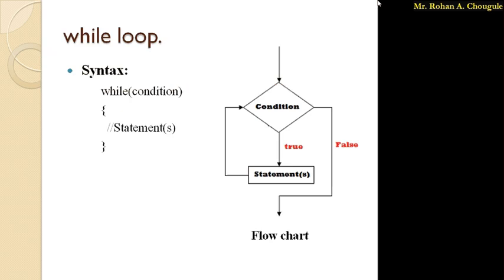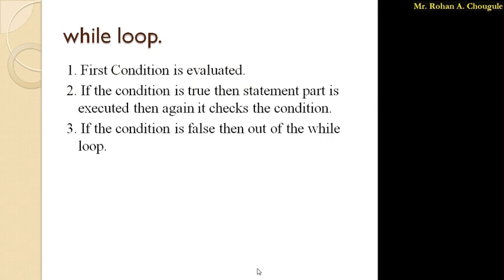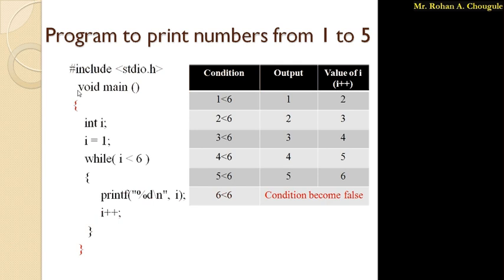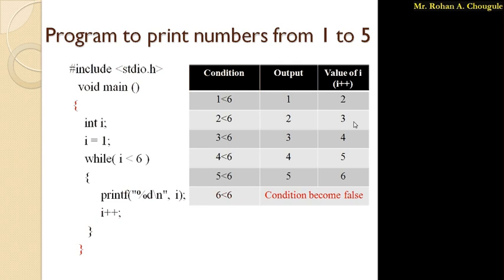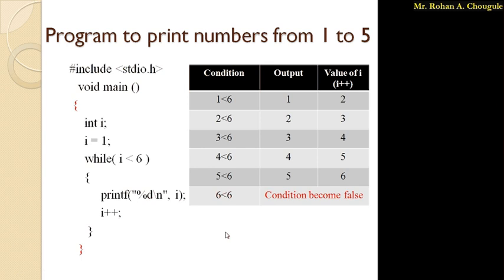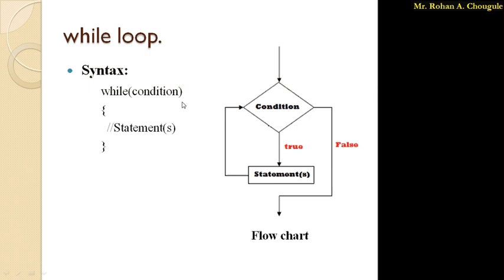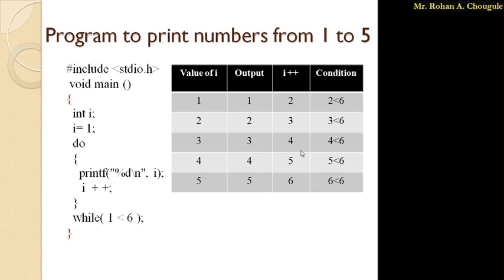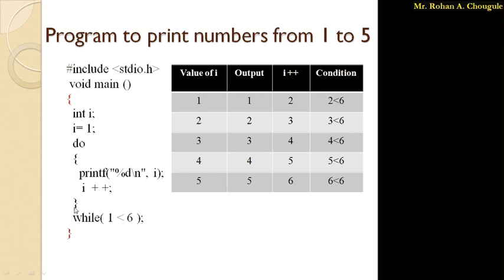Basics of C programming (Part 5)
Here in this video lecture we are going to study the while loop and do while loop in C programming. Syntax, flow chart of while loop and do while loop are explained here with help of examples.